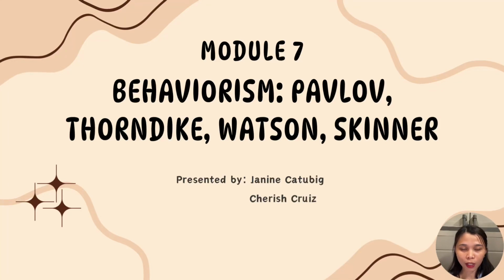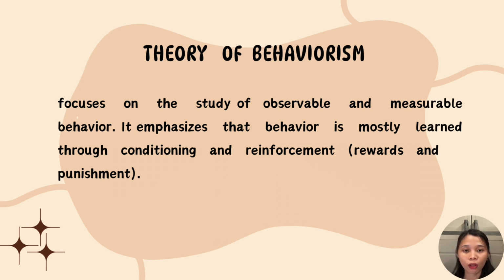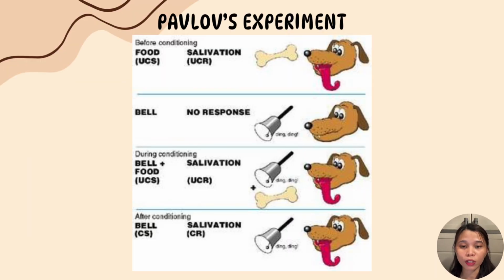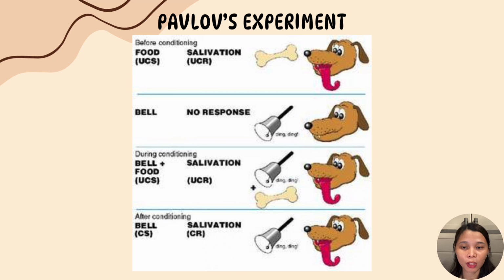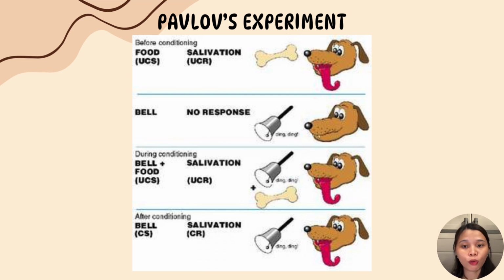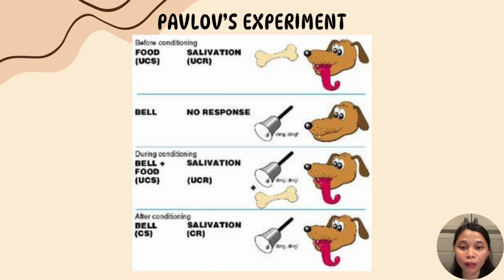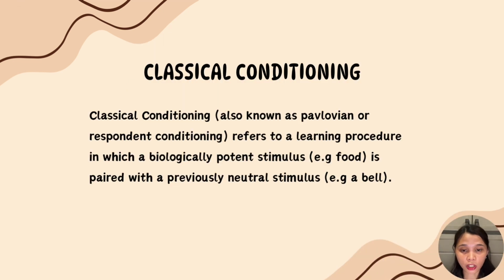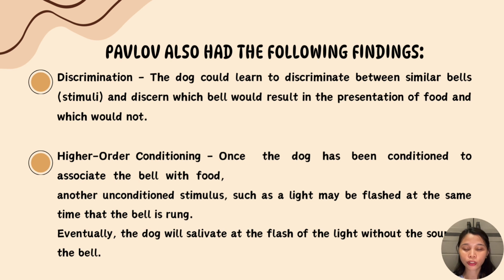Module 7 - Behaviorism: Pavlov (Prof Ed 3 Reporting)